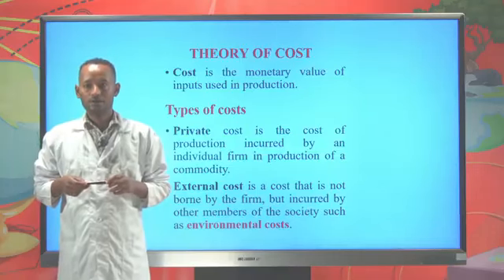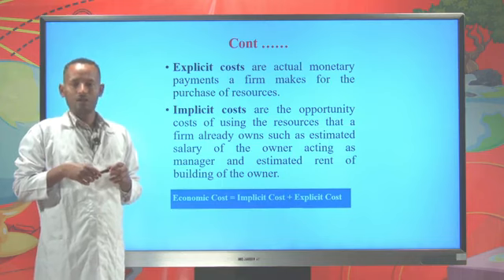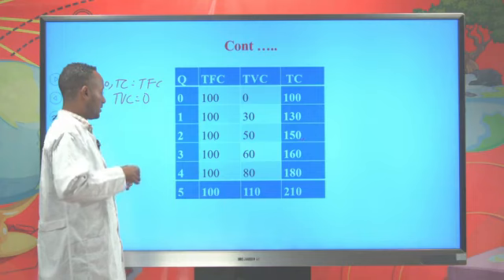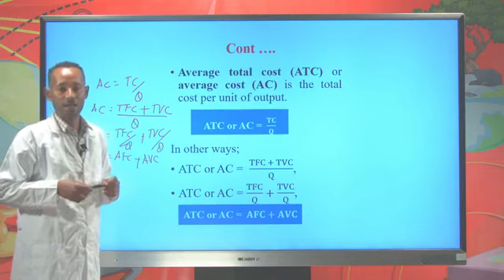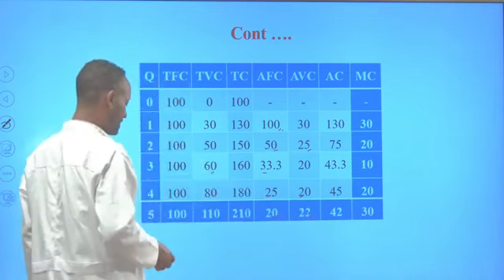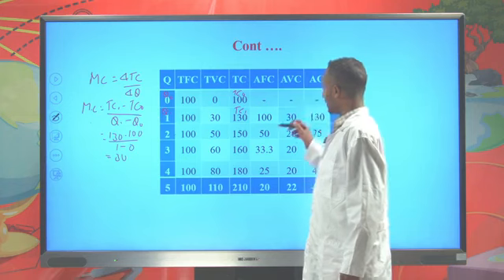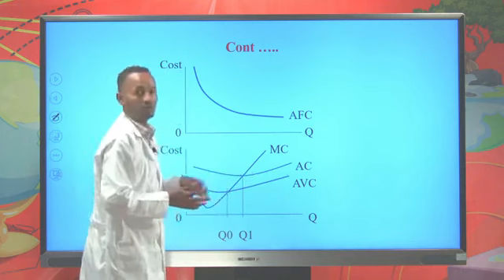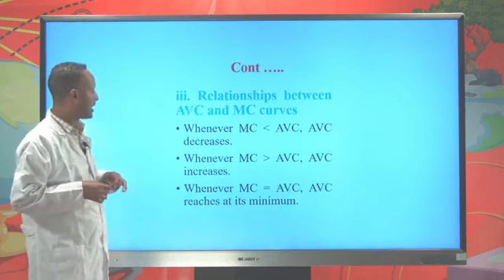class 12 economics unit 4